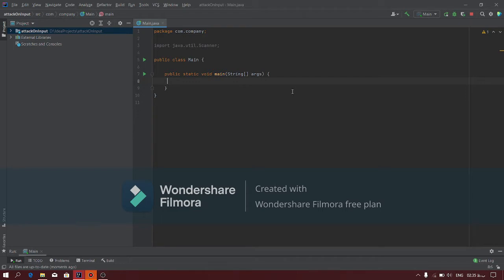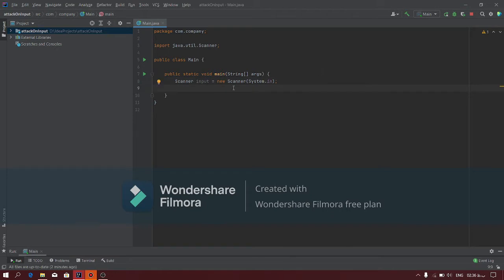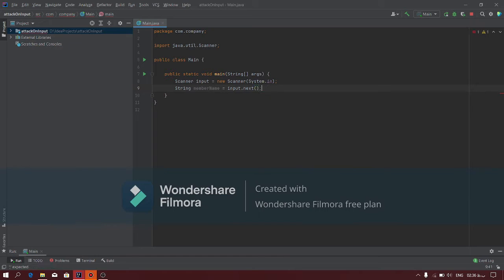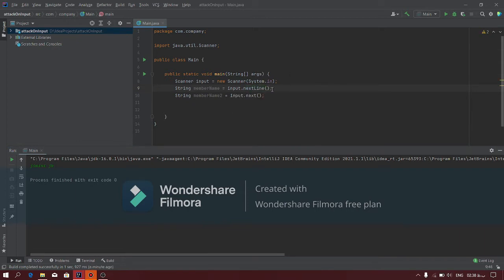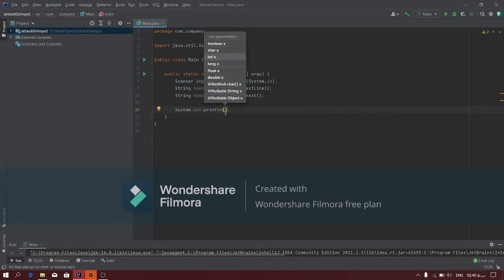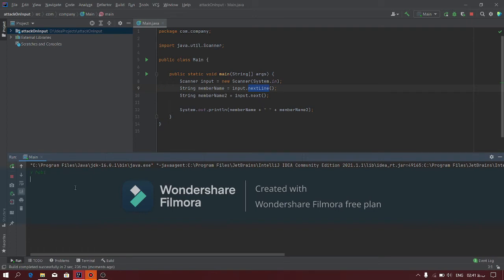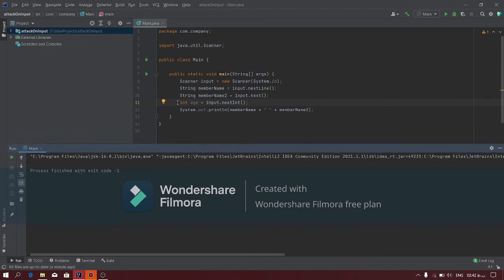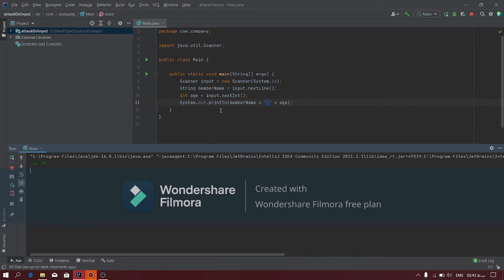Study with BTS-Learn JAVA coding with BTS--Output and Input in JAVA